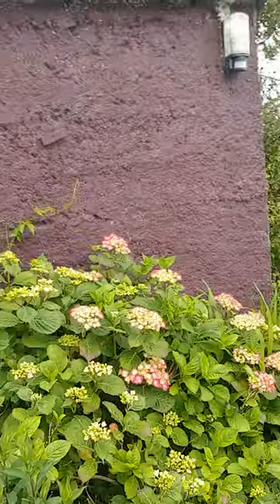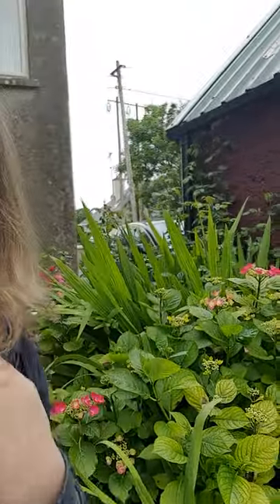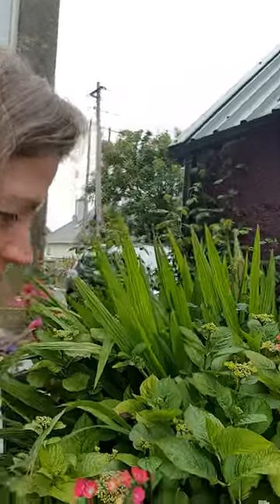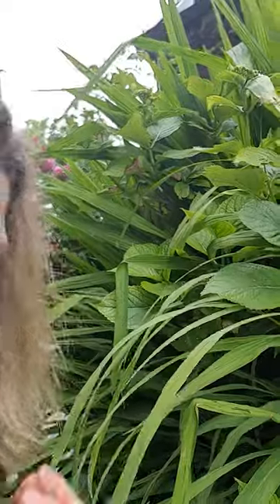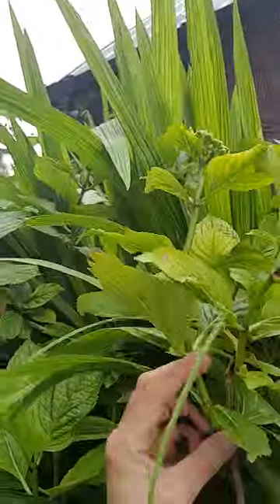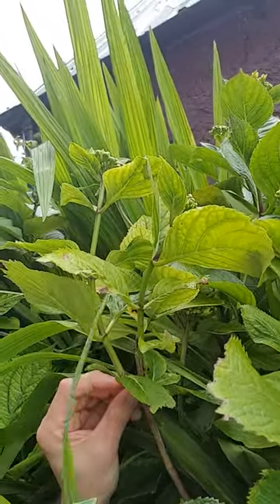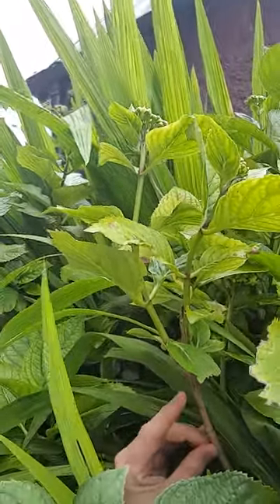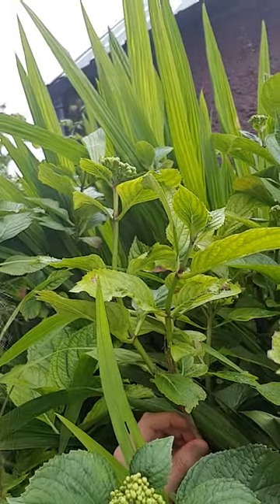How to Tell Softwood from Hardwood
In this video I show you what is meant by softwood and hardwood, which are terms that are often used when discussing taking cuttings.

🌼 If you want to see these videos first and be part of a fabulous group of garden-minded types join the The Busy Woman's Garden Facebook Group